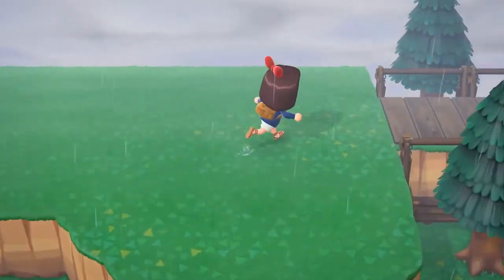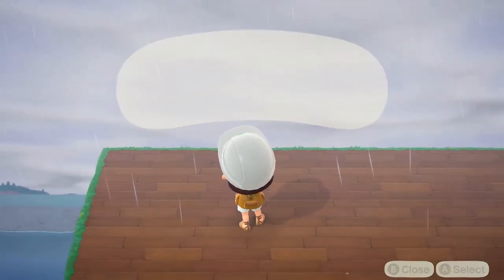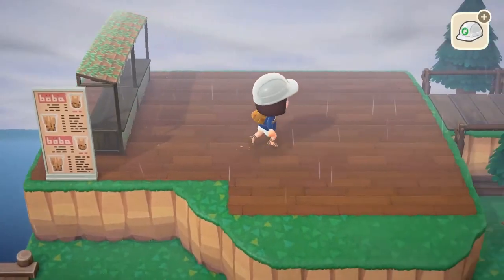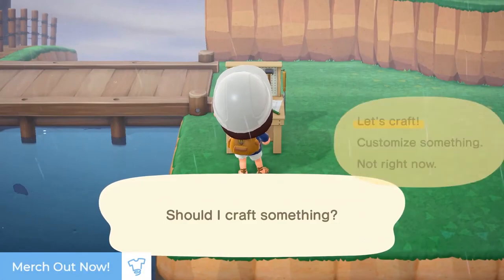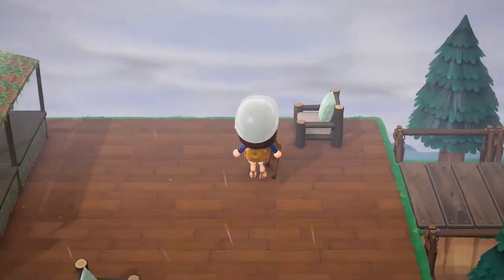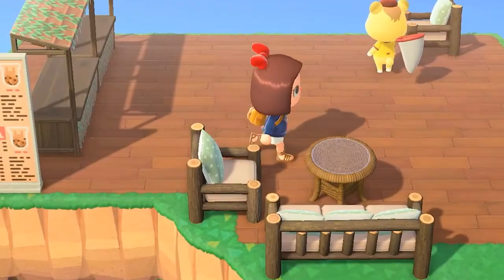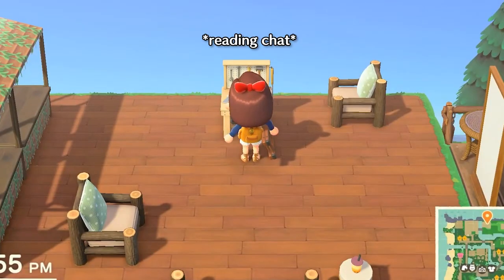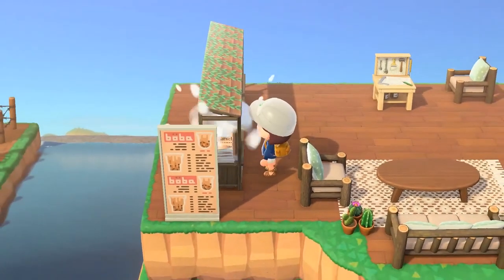Boba Shop Cottagecore Build | Animal Crossing New Horizons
Design Codes!
Boba Menu: MO-H14G-XLYJ-QF96
Foliage Stall: MO-CVH8-JNGF-FTSM
Macrame Rectangular Rug: MO-NLJ4-FJ7G-TC48
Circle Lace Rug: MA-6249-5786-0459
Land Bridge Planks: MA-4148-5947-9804